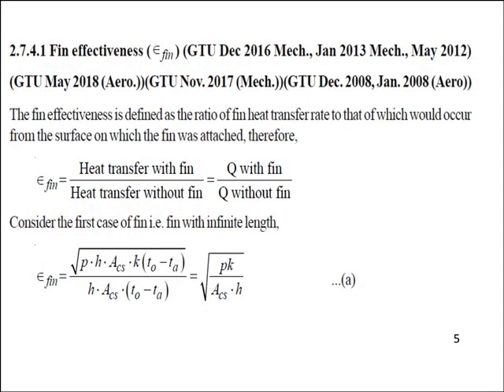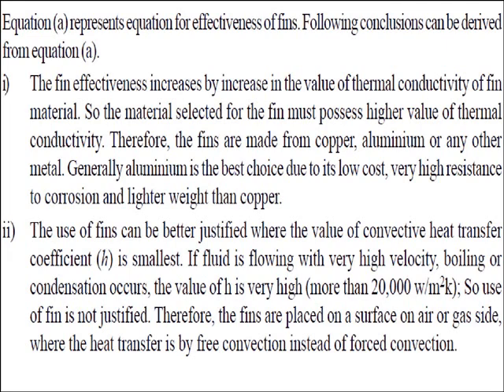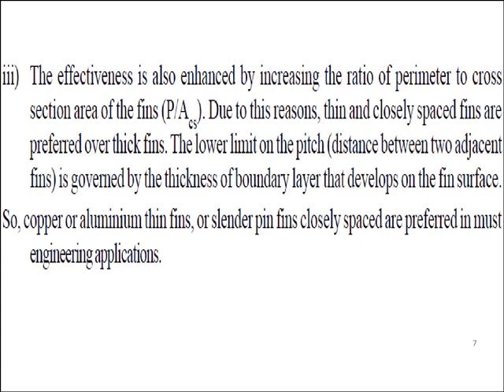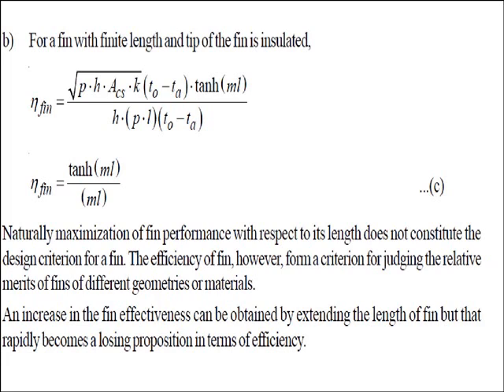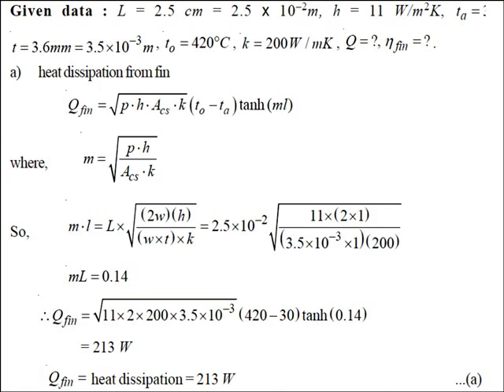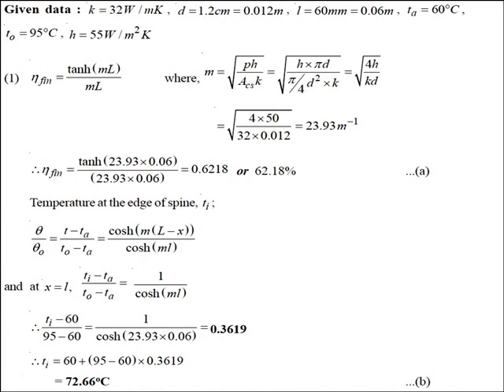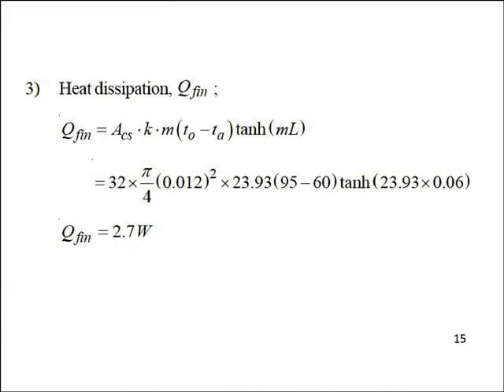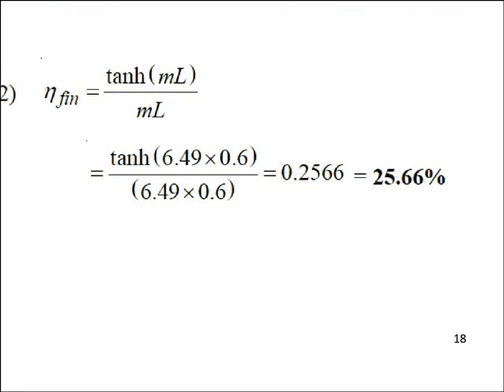Fin Effectiveness and Fin Efficiency | Introduction to Effectiveness and Efficiency of Fins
The video is containing derivation and analysis of fin efficiency and fin effectiveness with suitable examples.

Fin Effectiveness and Fin Efficiency | Introduction to Effectiveness and Efficiency of Fins | Efficiency and Effectiveness of Fins

HEAT TRANSFER

ENGINEERING THERMODYNAMICS